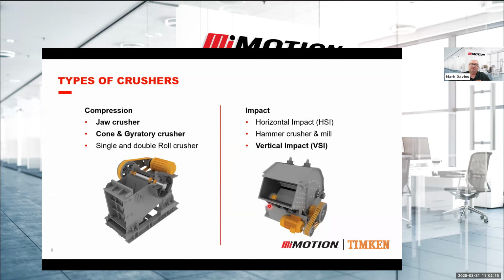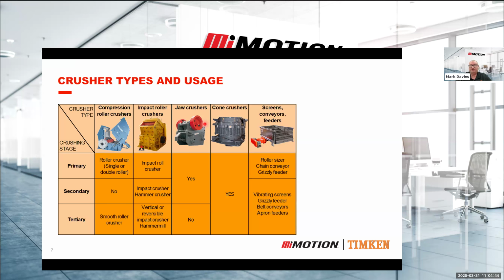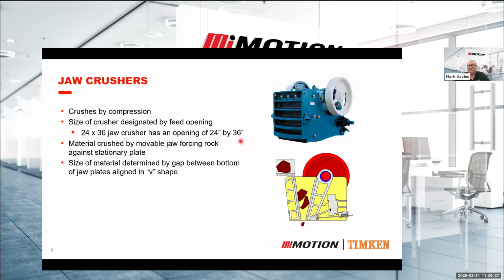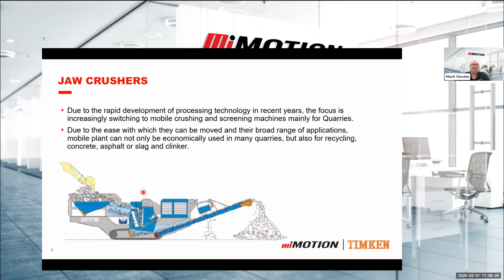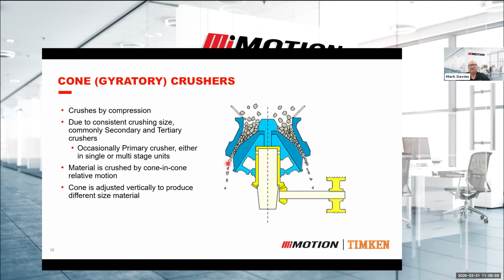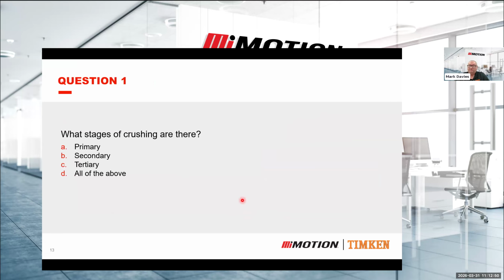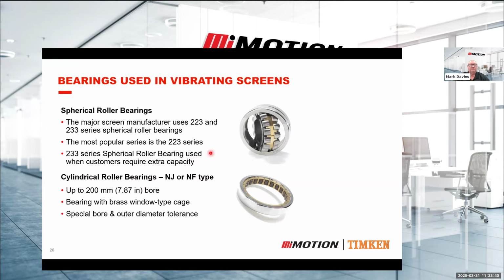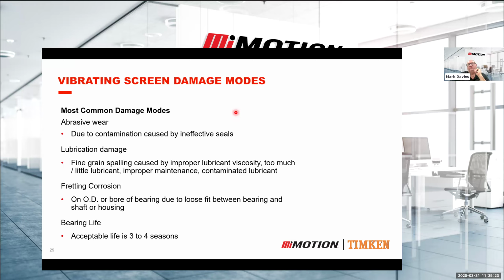Motion x Timken Eliminating Fixed Plant Failures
Watch the recording of the Timken Eliminating Fixed Plant Failures  Webinar covering key insights on improving uptime, reducing downtime, and enhancing equipment performance across crushers, conveyors, and processing applications.